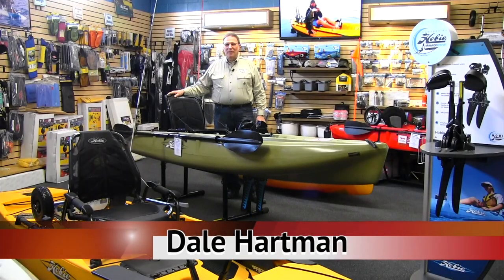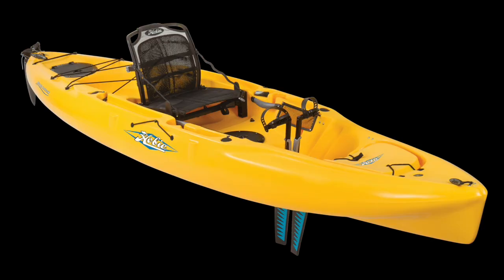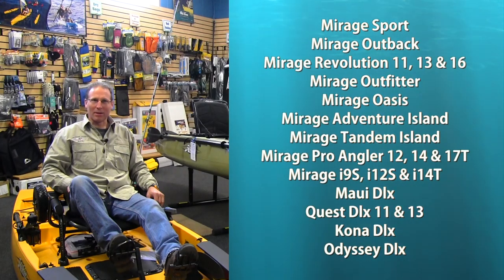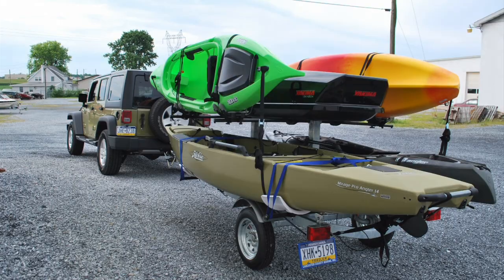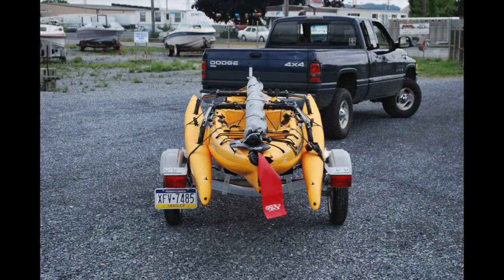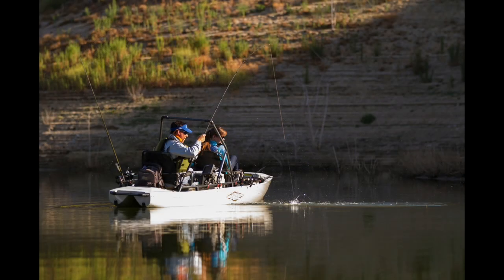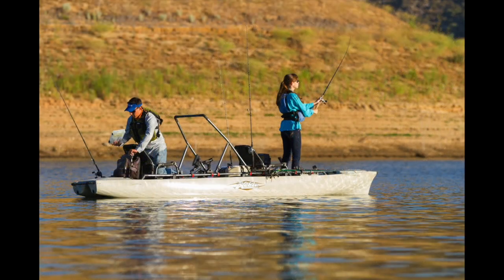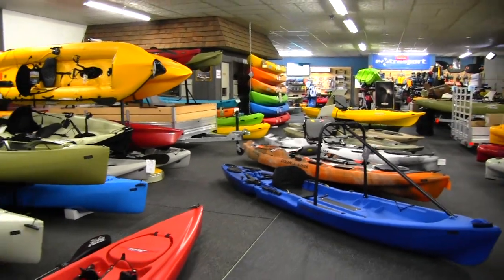Why Buy a Hobie Here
If you're looking for a Hobie see why we are the place to buy from! Selection, Service & Rewards -- Lead to the greatest Hobie value here! BEFORE YOU BUY A HOBIE - SHOP US!